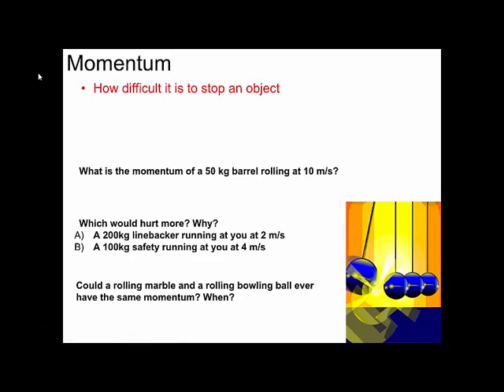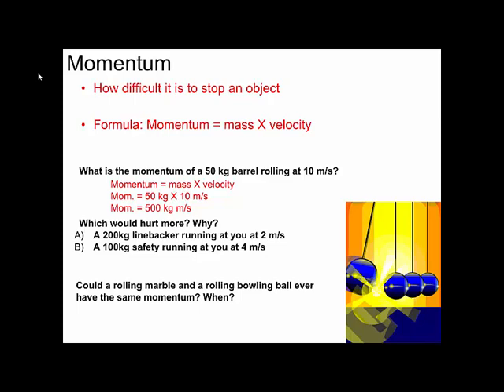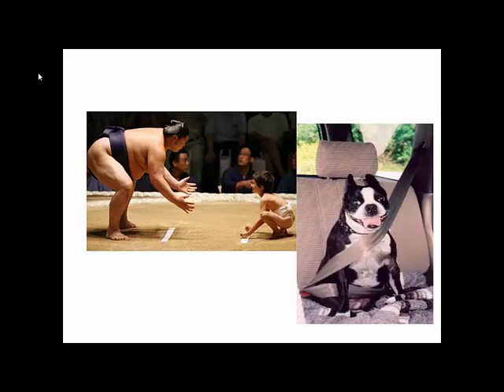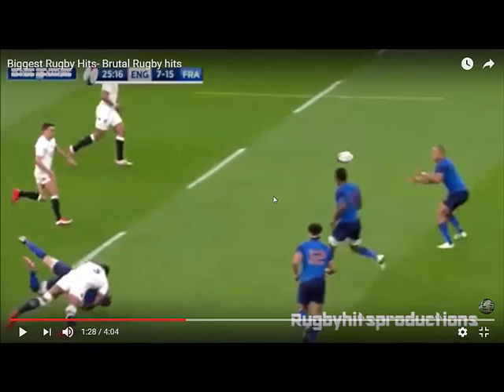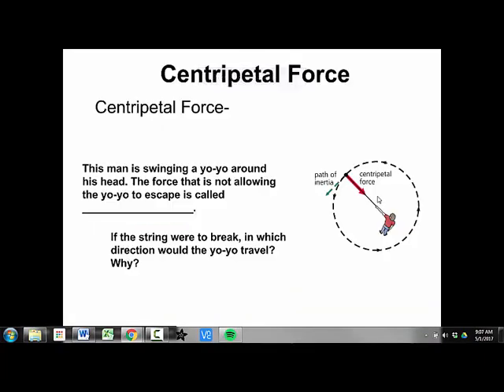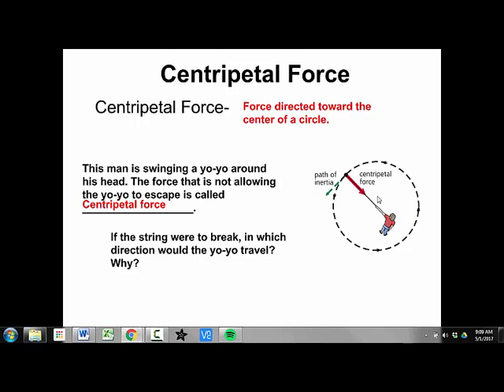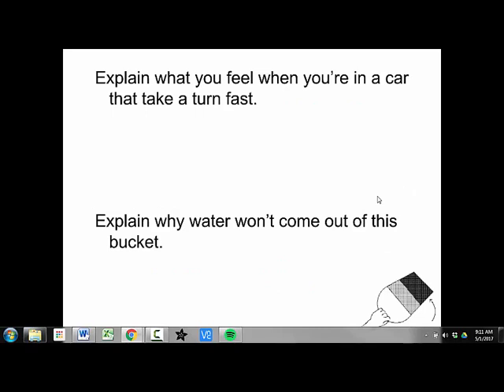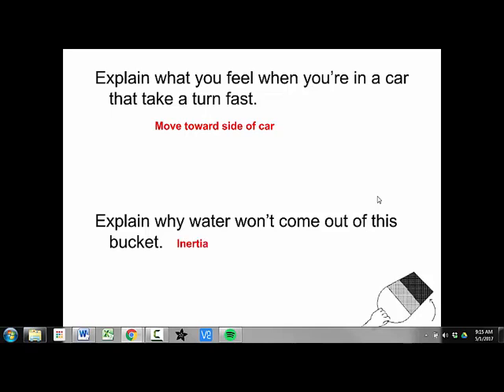SCi 7/8 - Motion - Momentum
Momentum and Circular Motion